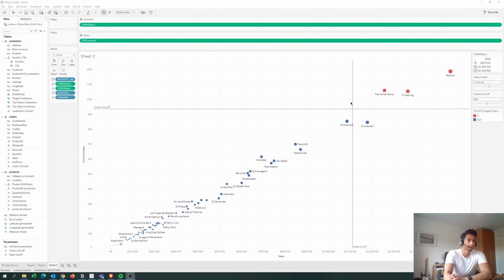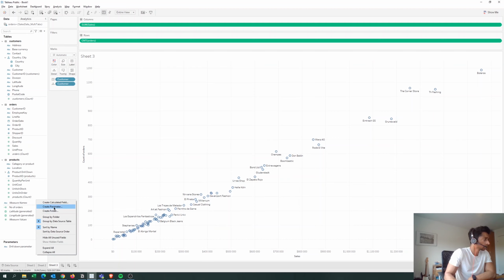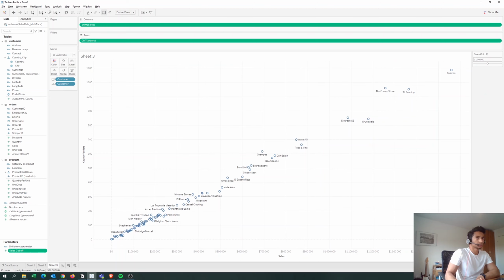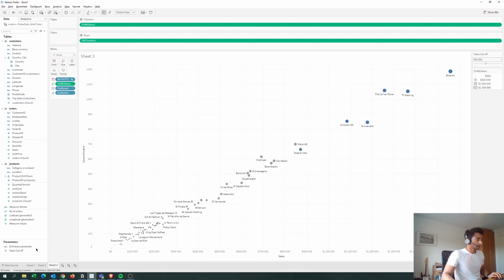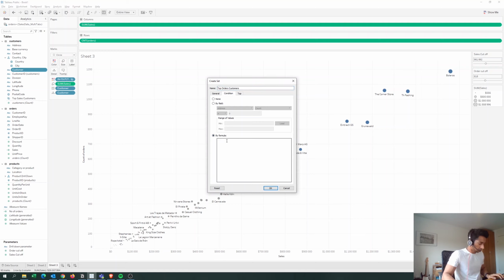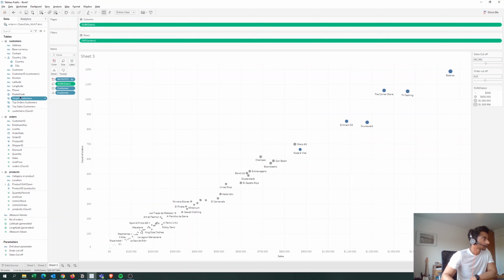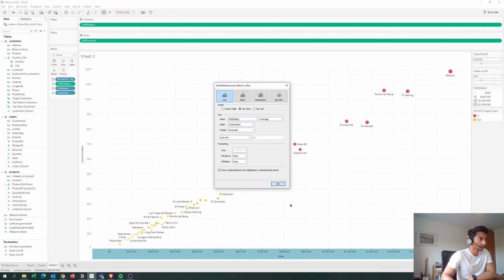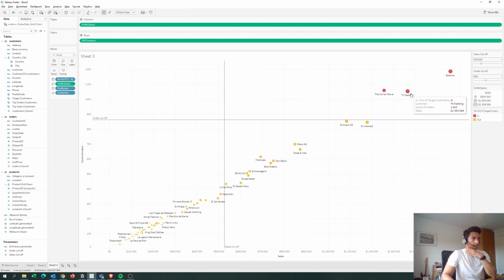Create a Dynamic Target Quadrant in Tableau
📚 Read on Kindle the simplest way to become ultra-productive: